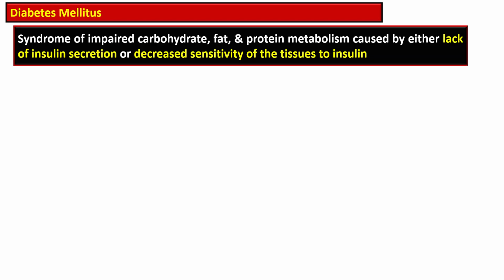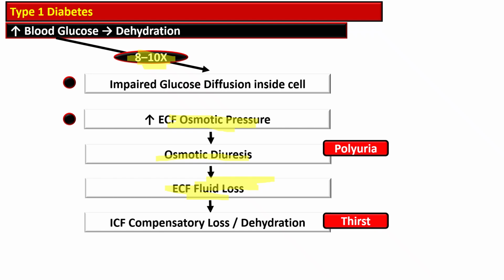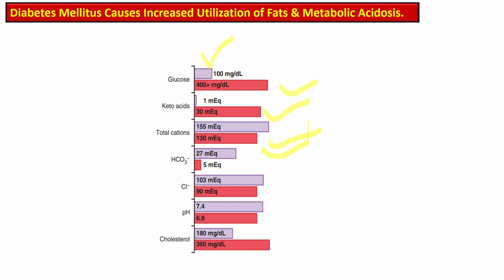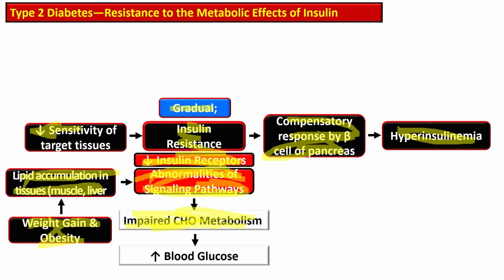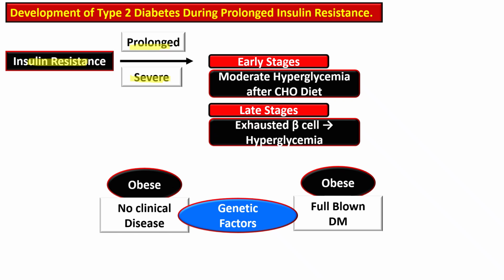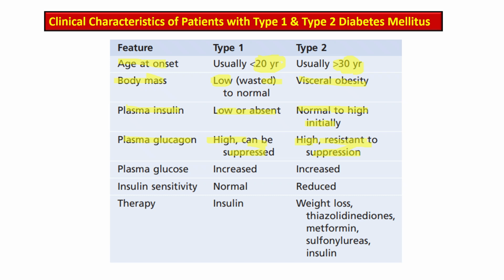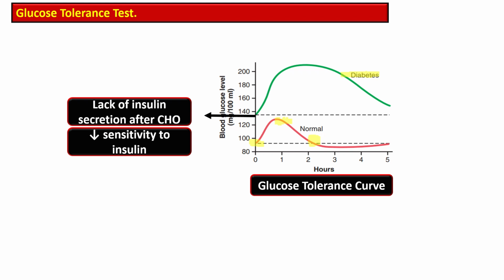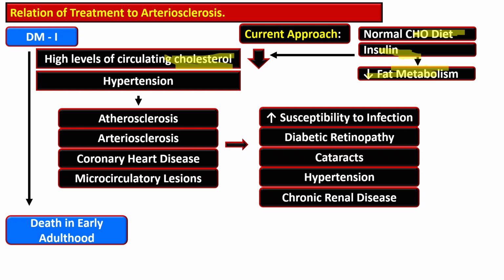79o - Diabetes Mellitus